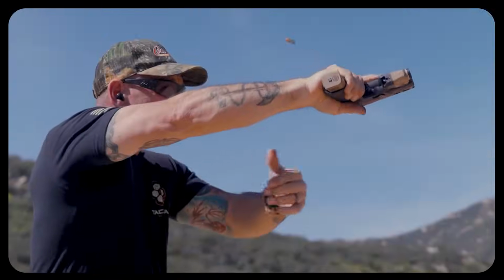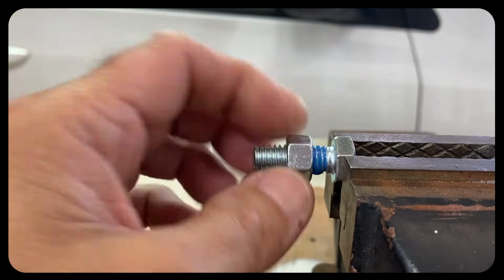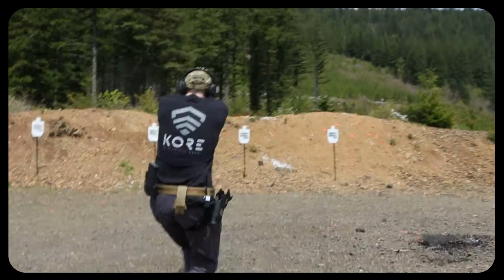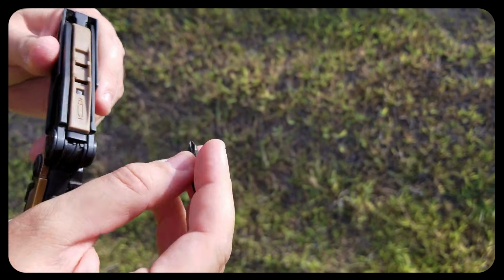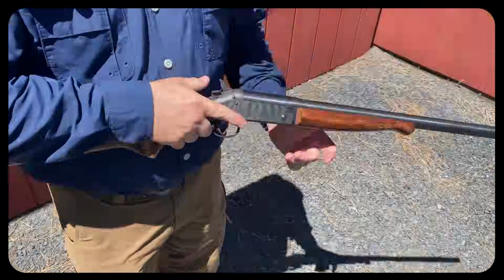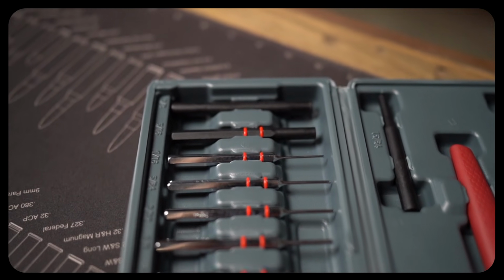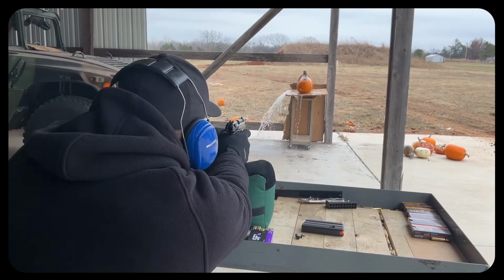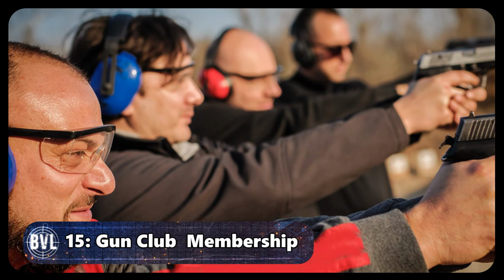The 15 Things You NEED After Buying Your First Gun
Buying your first firearm is just the beginning—without the right gear, you’re setting yourself up for frustration or failure when it matters most. In this video, we break down 15 essential accessories every new gun owner should have, from spare mags and a quality holster to cleaning kits and training tools. Whether you’re carrying daily or just hitting the range, these items will make your firearm safer, more reliable, and easier to use. Stay ready, stay safe, and let’s dive in!

00:00 - Introduction: More Than Just a Gun
00:58 - #1: Spare Magazines
01:59 - #2: Thread Locker
02:59 - #3: Dedicated Gun Cleaning & Maintenance Area
04:04 - #4: Quality Gun Belt
05:05 - #5: Spare Fiber Optic Rods & Luminescent Paint
06:05 - #6: Multi-Tool for Firearm Maintenance
07:09 - #7: The Essential Cleaning Kit
08:07 - #8: Snap Caps / Dummy Rounds
09:04 - #9: Rear Sight Pusher Tool
10:02 - #10: Punch Set & Pick Set
11:00 - #11: Quality Hearing Protection
12:00 - #12: Good Defensive Ammo
13:02 - #13: Magazine Loader
14:00 - #14: Quality Holster
15:02 - #15: Gun Club or Range Membership
16:08 - Wrap-Up & Final Thoughts